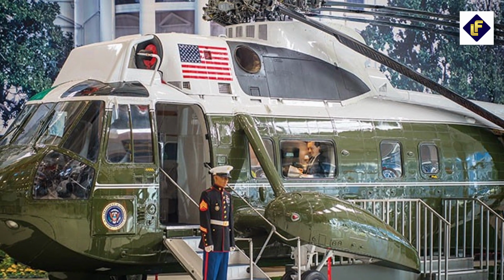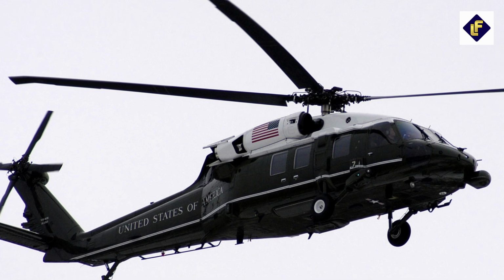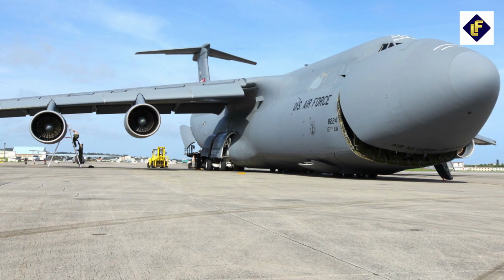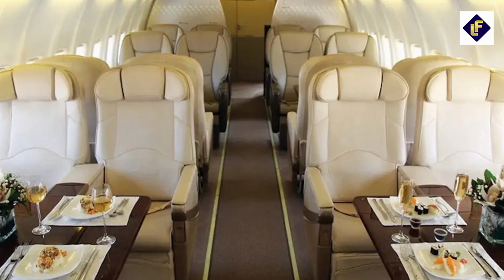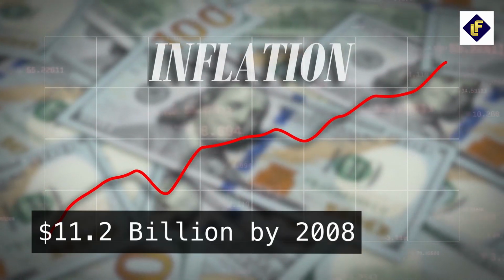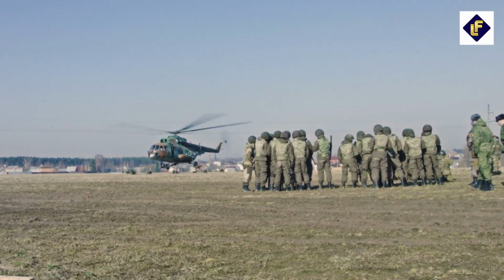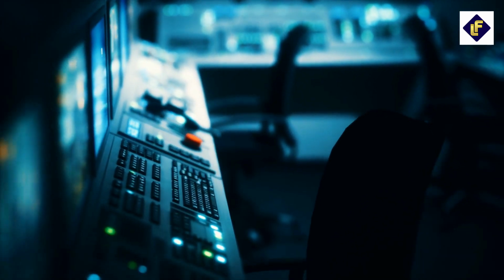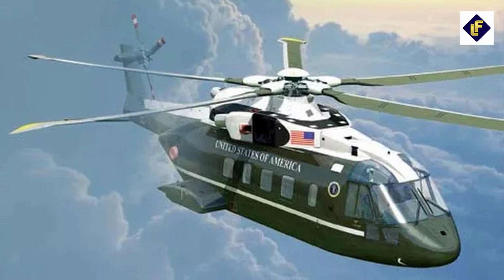This Helicopter Costs WAY More Than You Think...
If you're thinking about buying a helicopter, you might be surprised to know that the cost can actually be quite high!

Check out this Luxefluent Youtube channel to see some of the most luxurious helicopters in the world. These helicopters cost way more than you think, and they're perfect for those who want to live a luxurious lifestyle.

If you're interested in seeing some of the most expensive helicopters in the world, be sure to check out Luxefluent's Youtube channel! You won't be disappointed!

airbus h225 super puma
bell 525 relentless
agustawestland aw101
billionaire lifestyle
sikorsky s-92
luxury lifestyle
luxury helicopte
ch—53k king stallion
luxury helicopters
best private helicopters
top 10 most expensive helicopters in the world
most expensive private helicopters
top 10 most expensive helicopter
millionaire lifestyle
most expensive helicopters
ch-53k king stallion